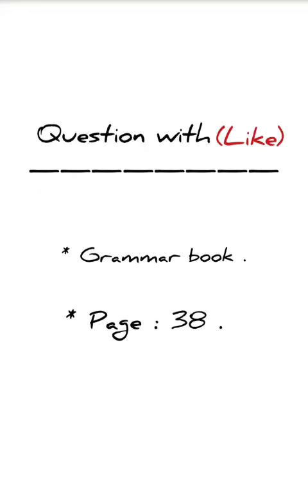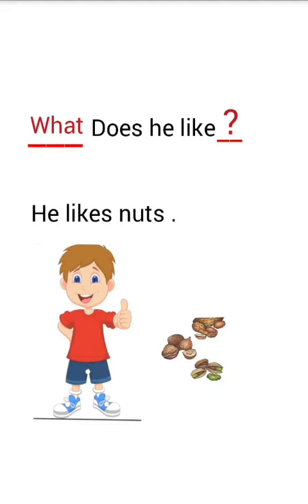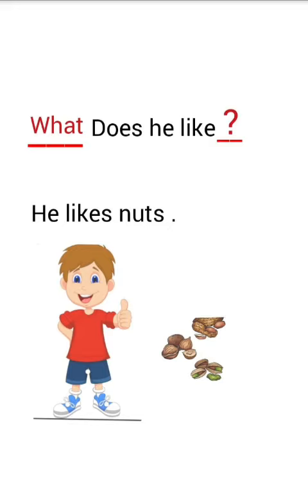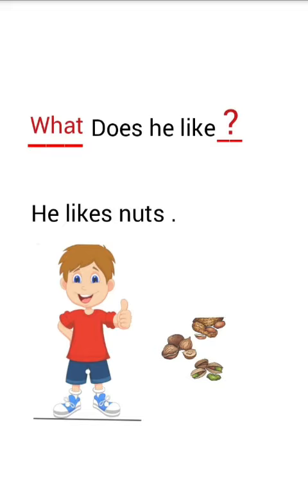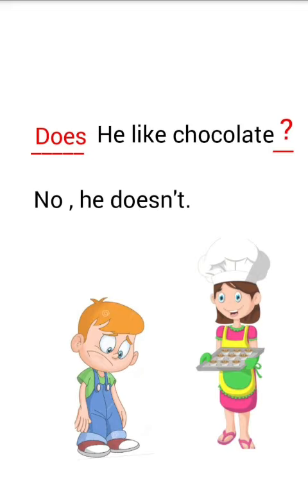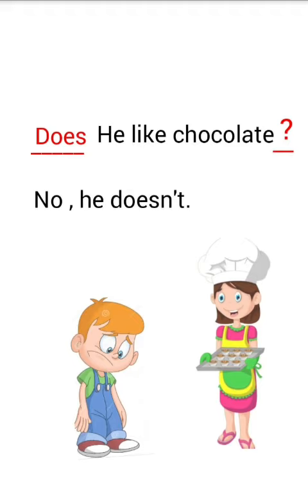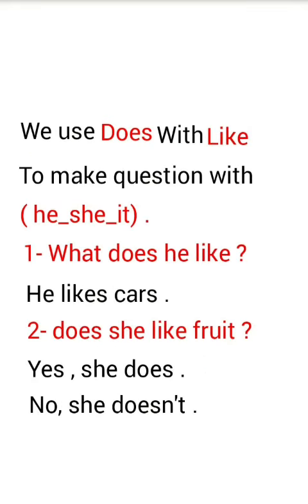Grade two grammar book p 38 question with like